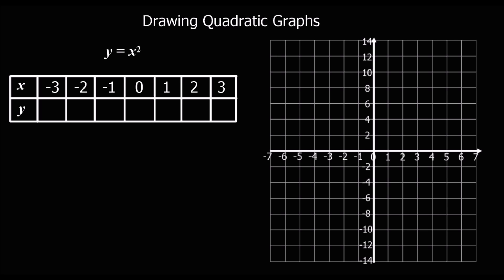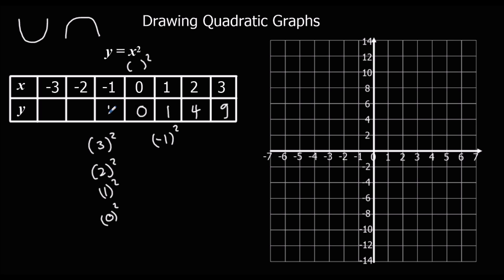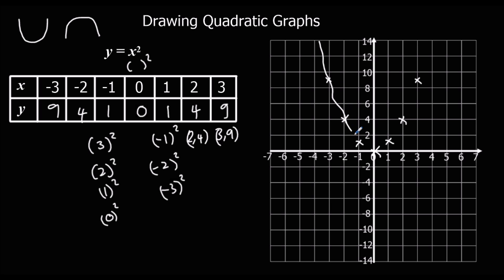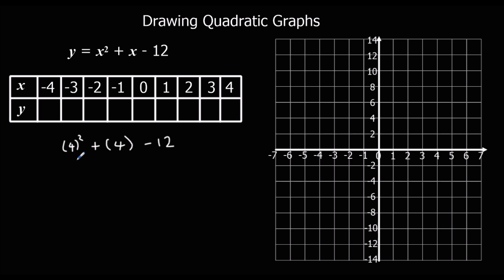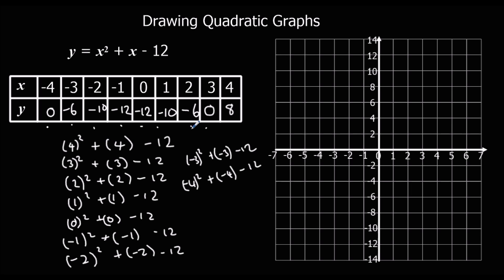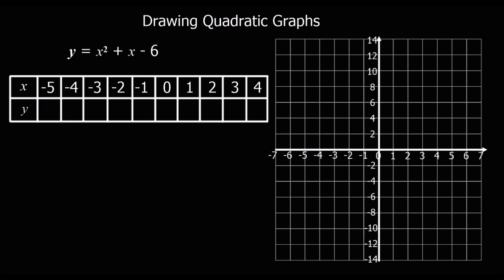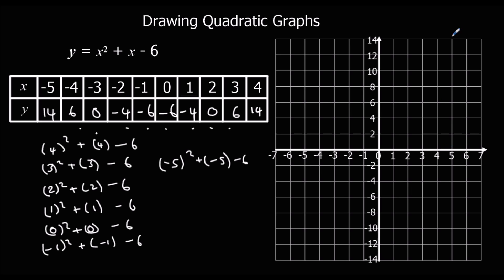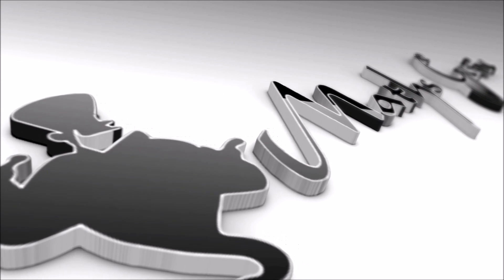Drawing Quadratic Graphs